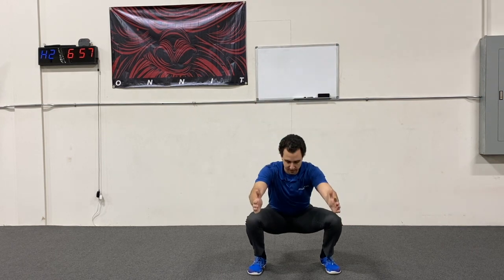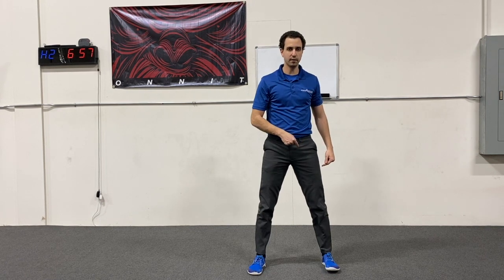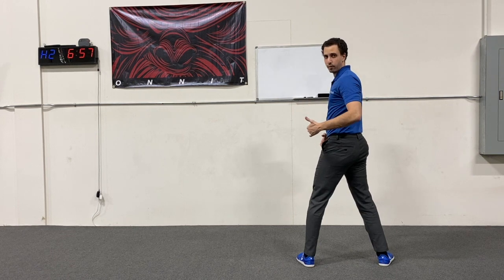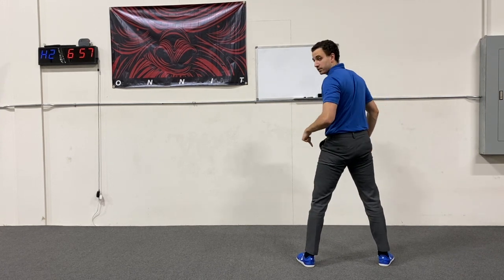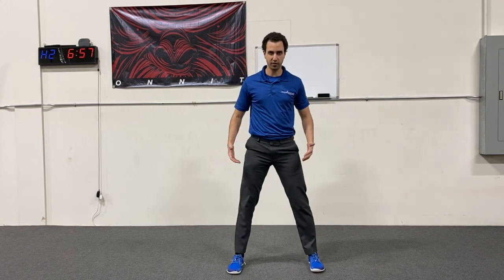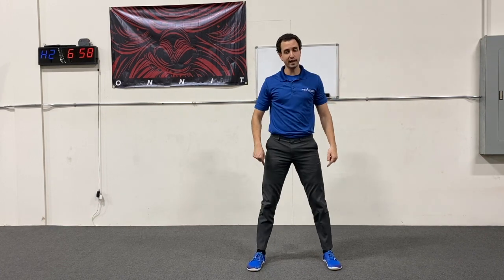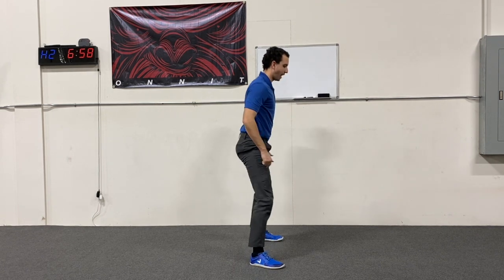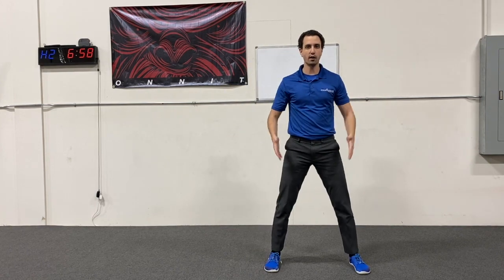Squat with a turn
Try out this quad and leg stability exercise